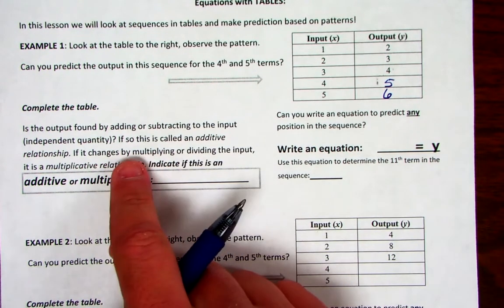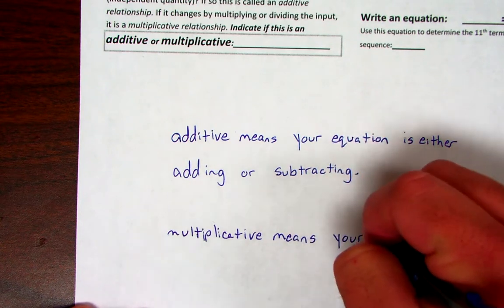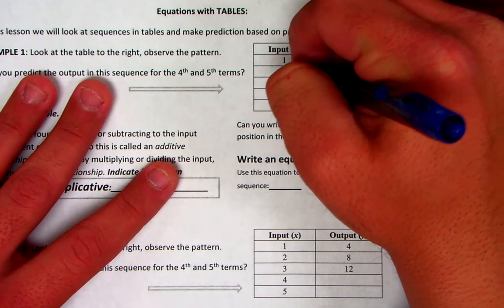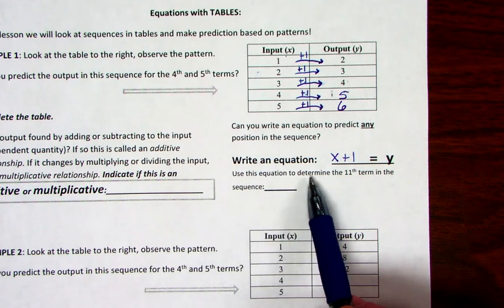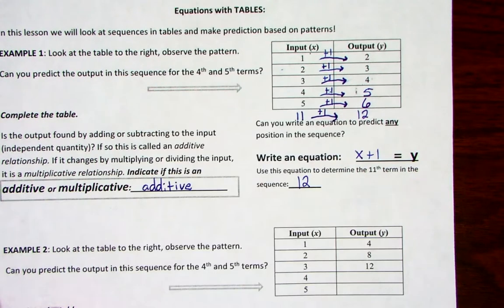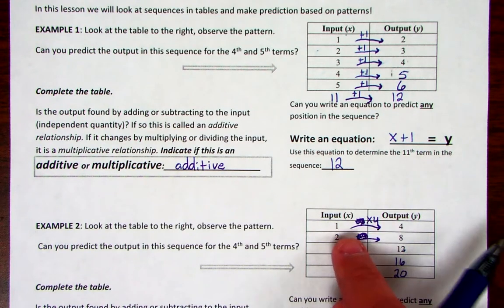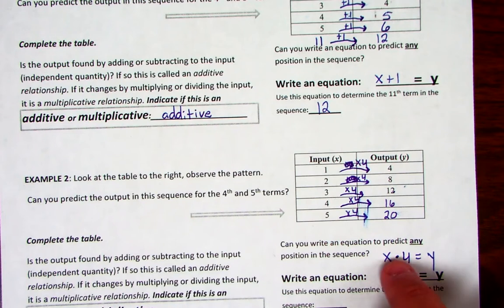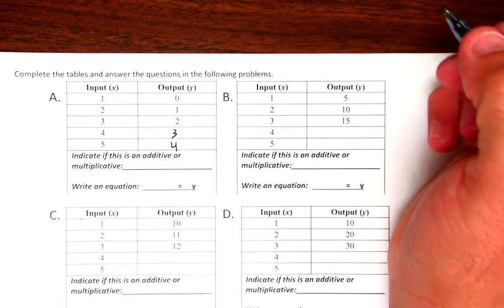Writing equations from tables video notes